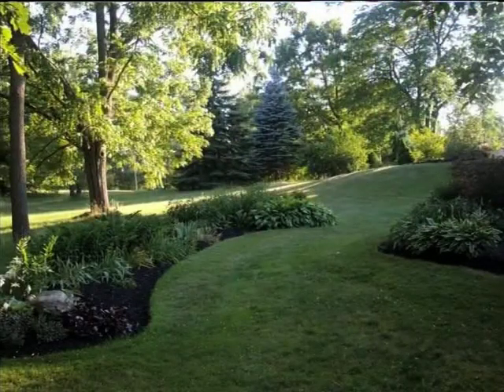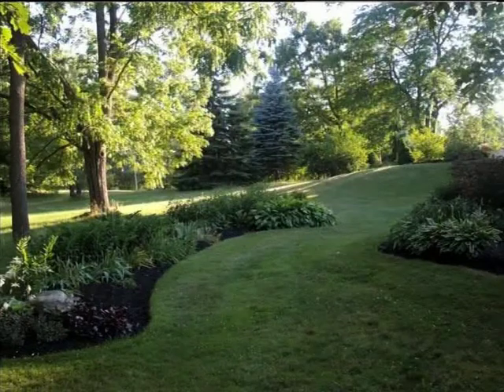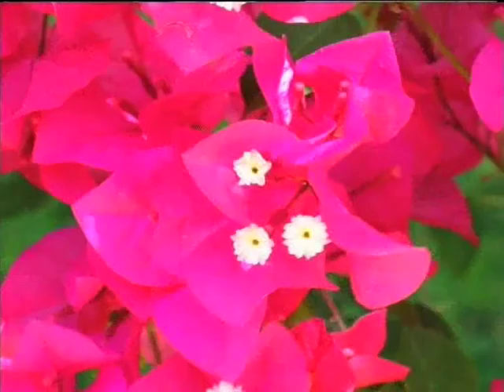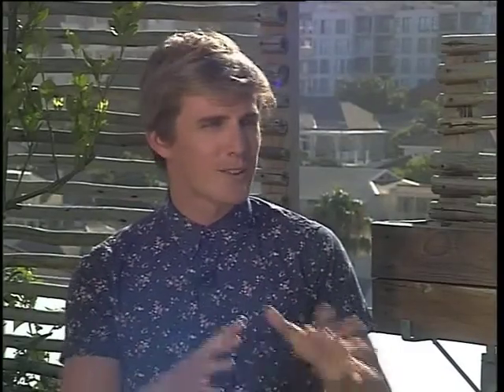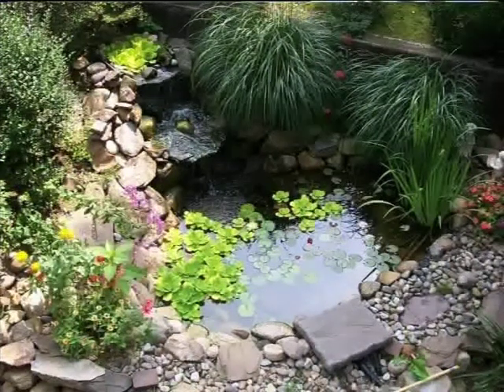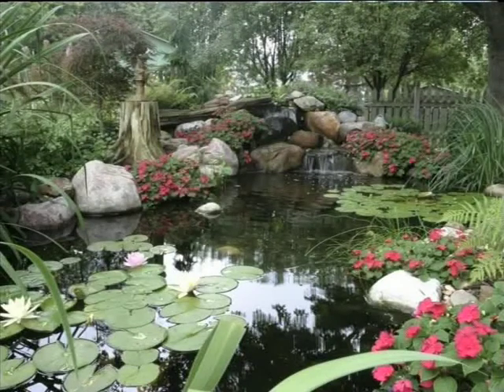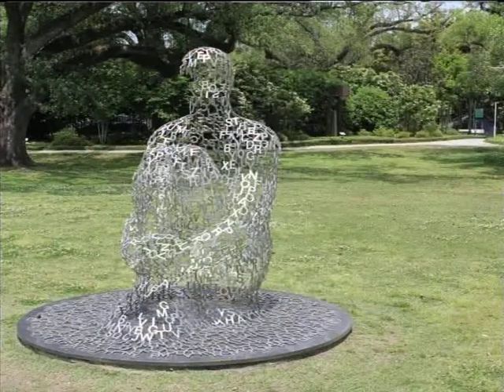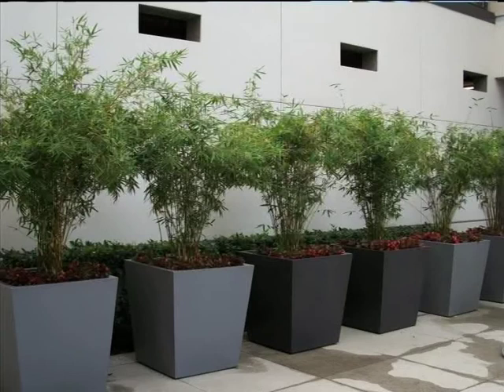Gardening Trends 2015 on Expresso